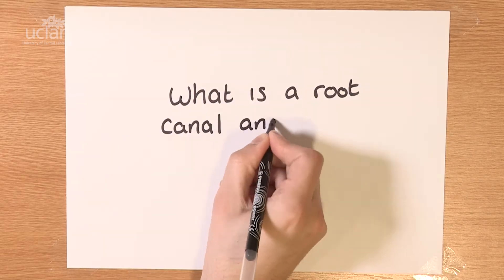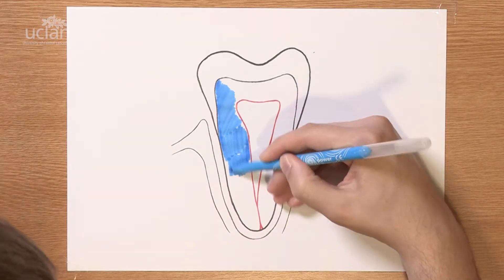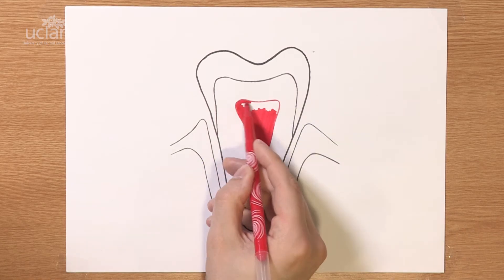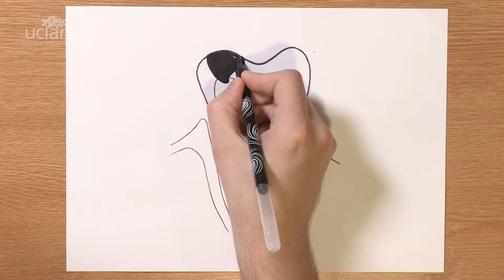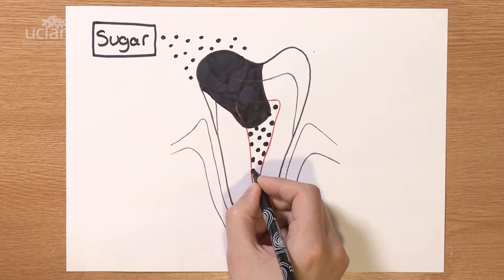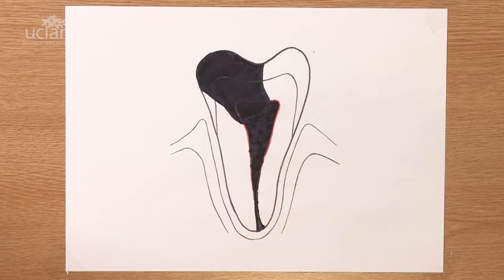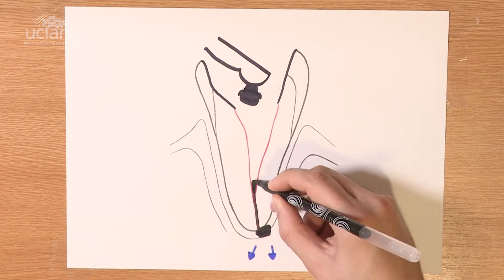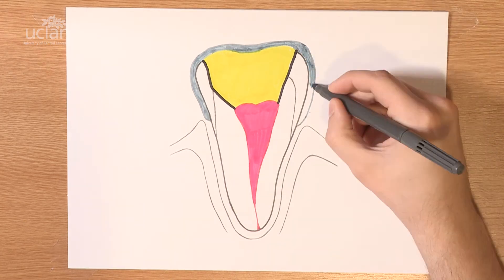One Minute Lecture - what is a root canal and how is it treated?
The latest in our series of One Minute Lectures, Dr Shalini Kanagasingam, Senior Clinical Lecturer at UCLan School of Dentistry​ shows how root canals are treated